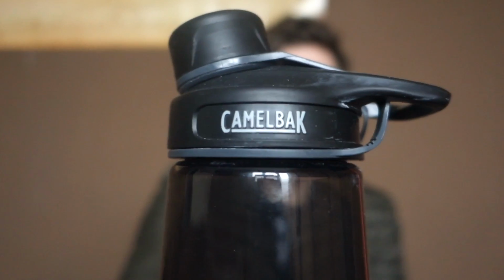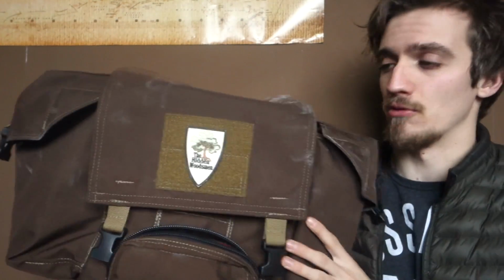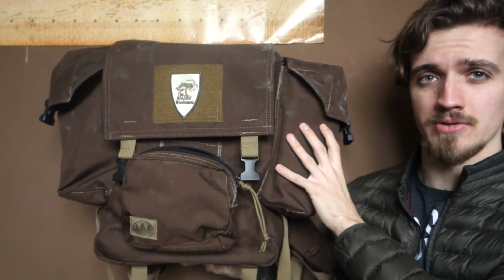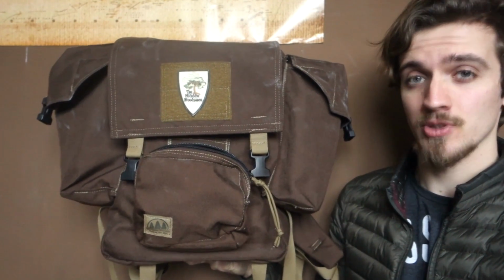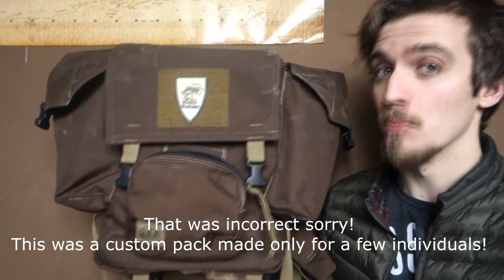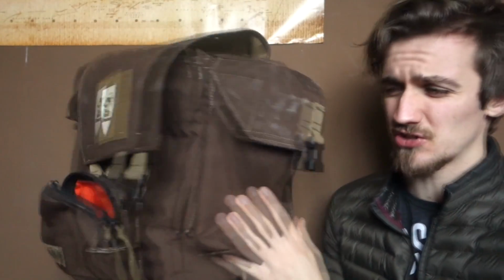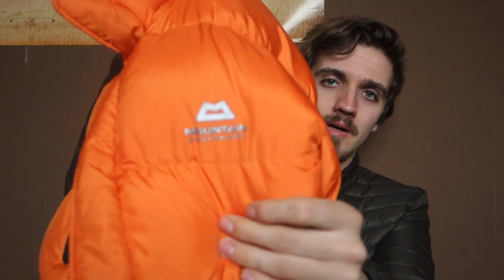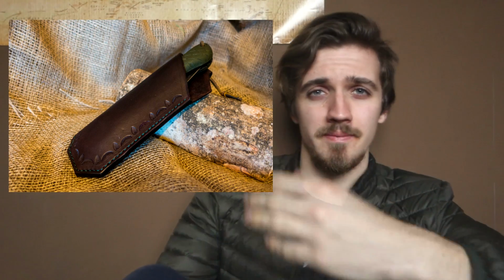New Gear New Idea Ep 3.0